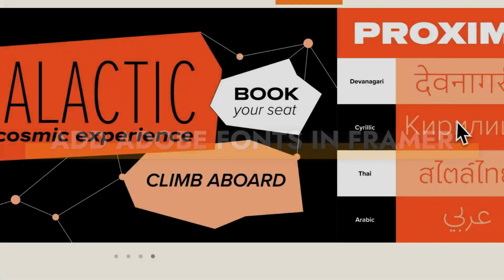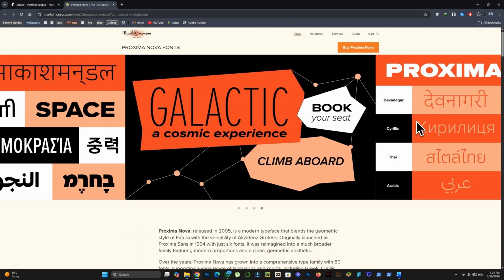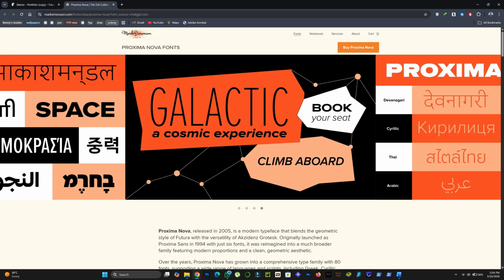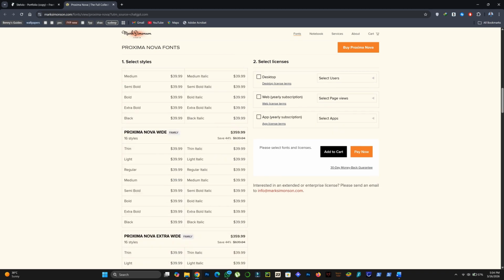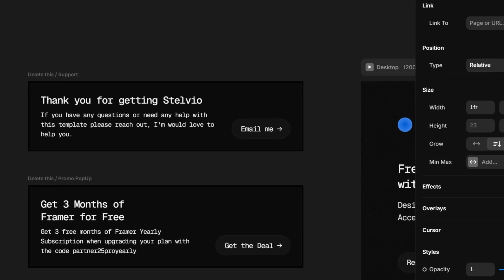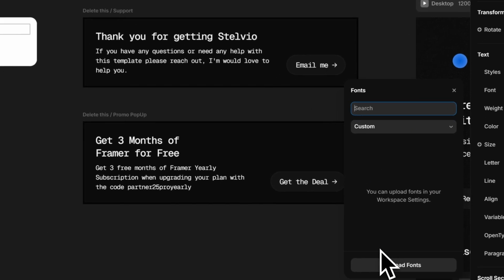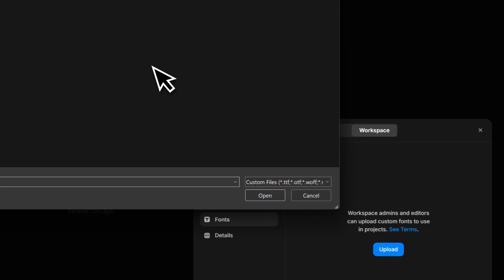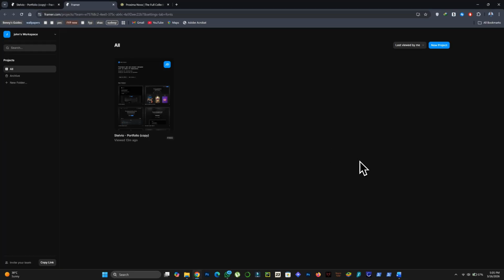How to Add Adobe Fonts in Framer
Learn how to quickly add Adobe Fonts to Framer so you can use premium typography in your website designs. In this step-by-step tutorial, we’ll connect Adobe Fonts with Framer, activate fonts, and make them available inside your project in minutes.